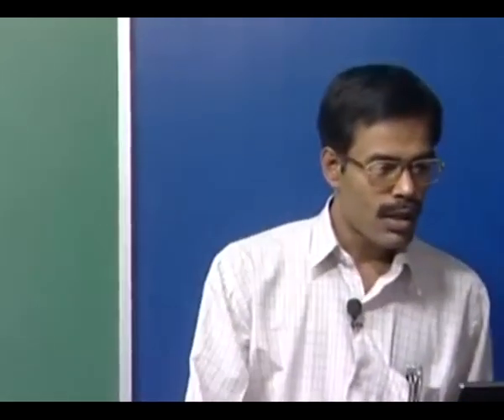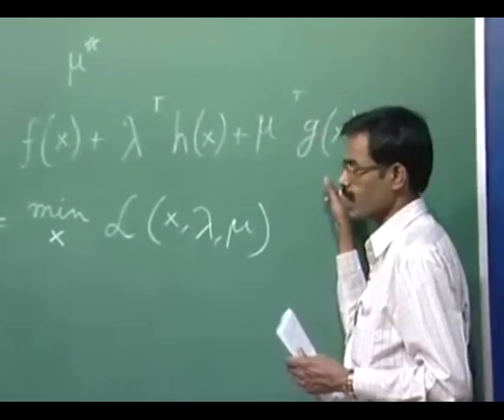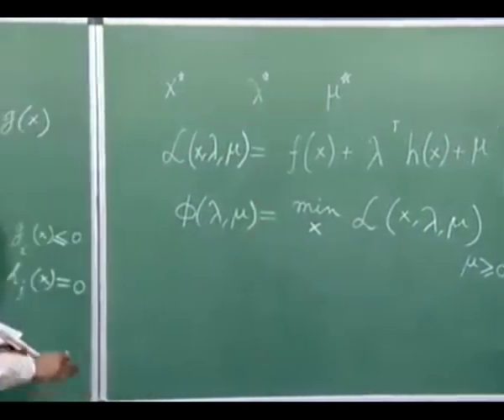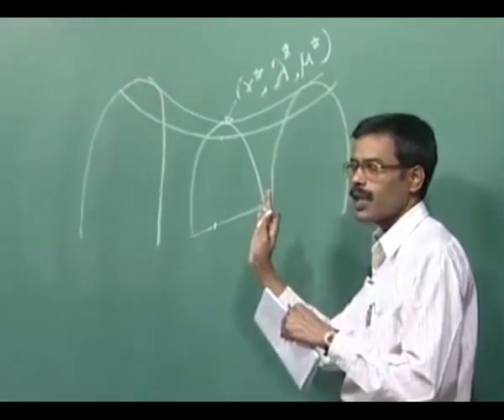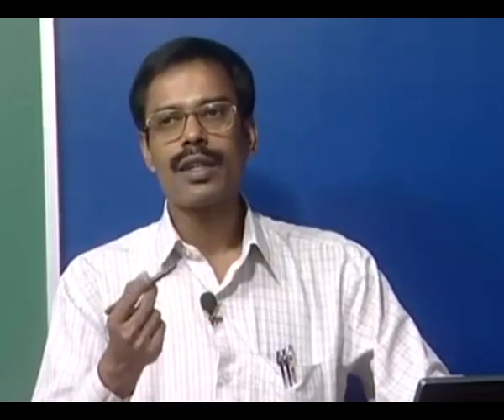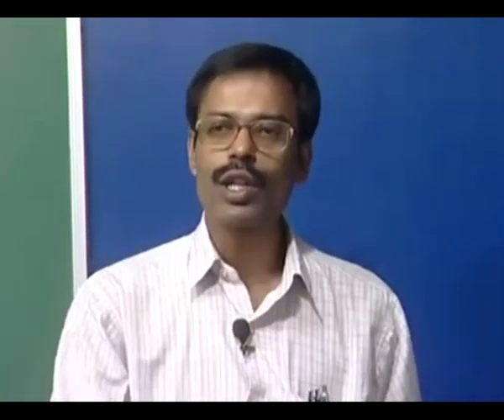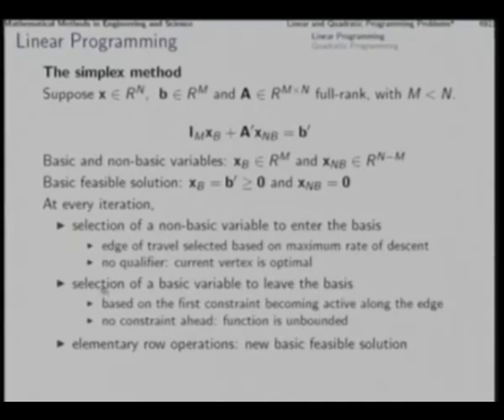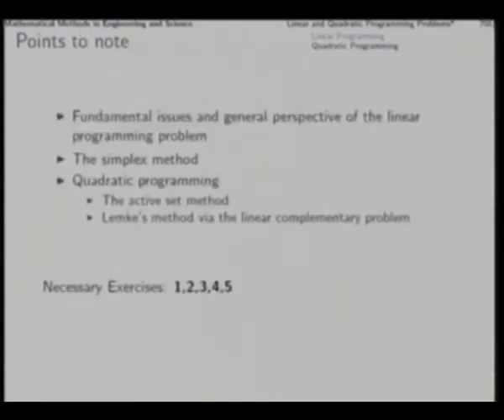Lec20: Constrained Optimization: Further Issues